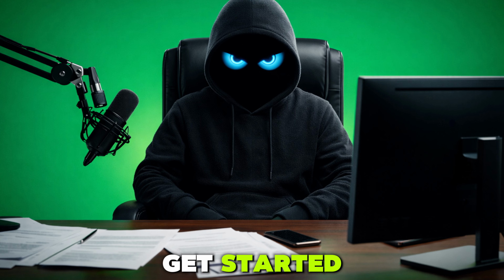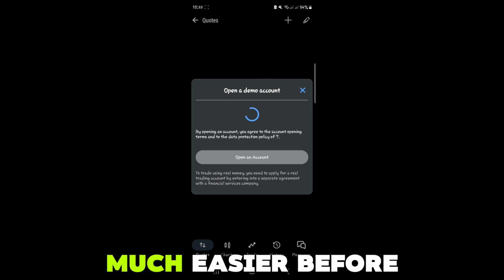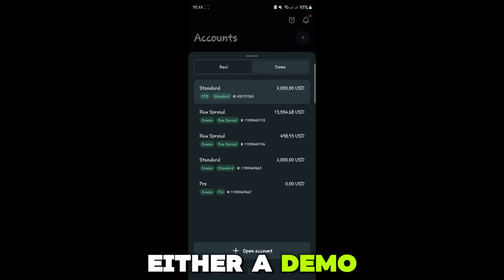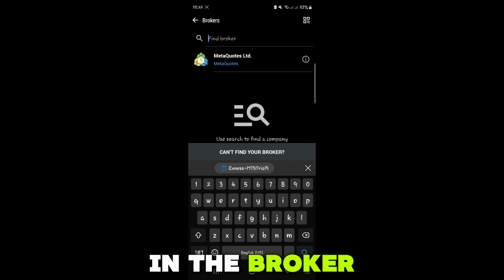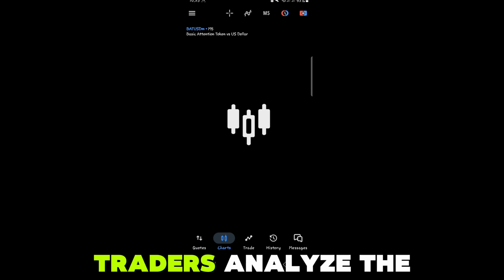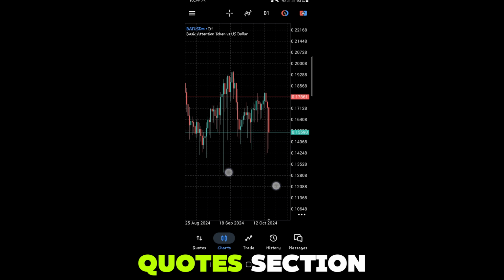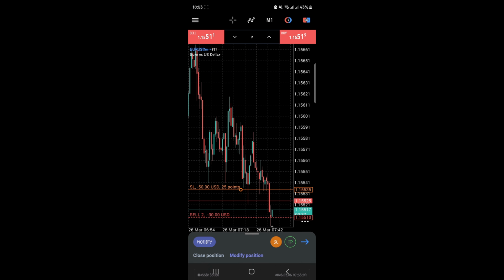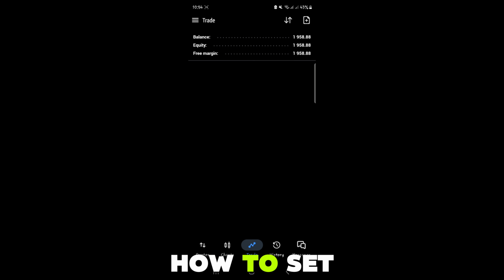How to Open MetaTrader 5 Account (Step-by-Step for Beginners)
In this video, I show you how to open a MetaTrader 5 account and connect it with broker financialfreedom kinvest makemoneyonline step by step for beginners.

If you're new to trading, this is the first step to start trading forex, gold, or indices. I made this guide simple so anyone can follow.